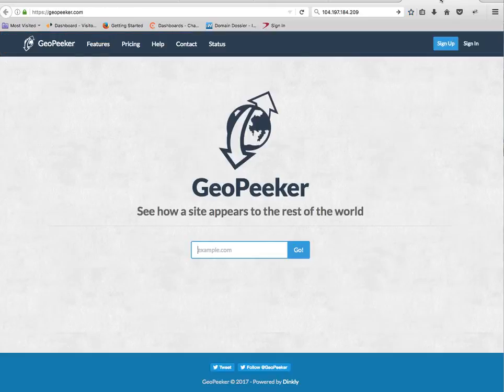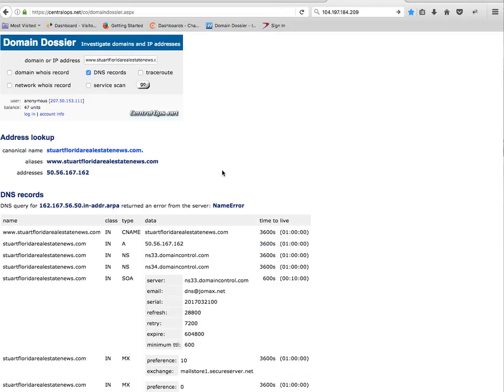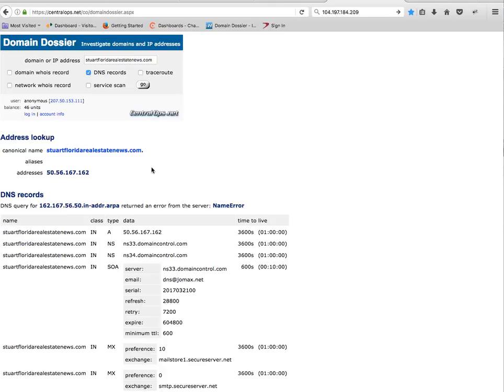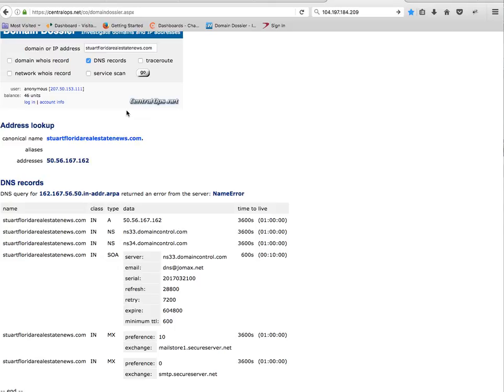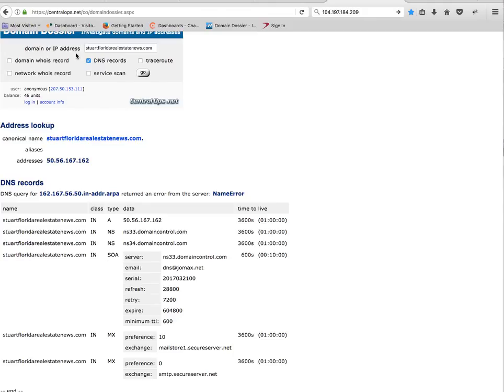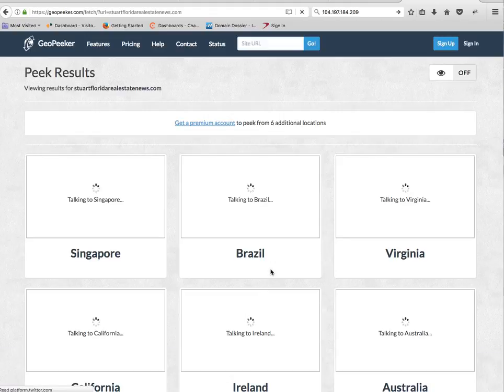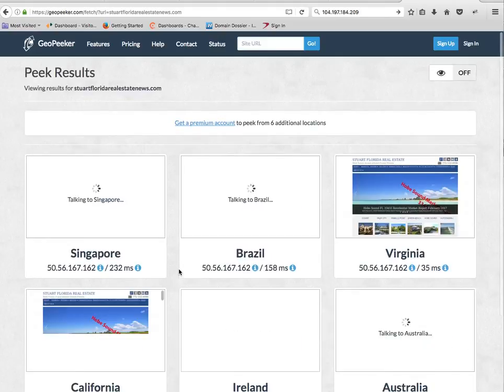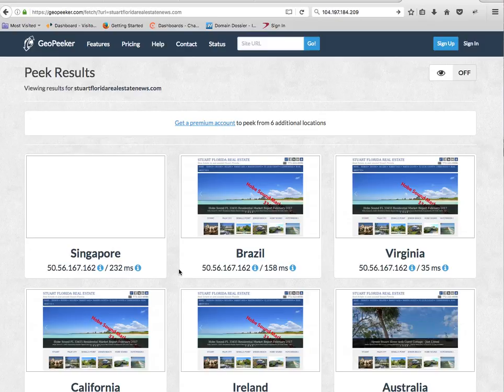Change DNS settings for WordPress on WPEngine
If you are changing your A or @ record for your website, you may want to use to verify that the settings have been changed.

Usually your computer, and your wifi will have the old DNS settings and they won't point to your site correctly until they have rebooted.